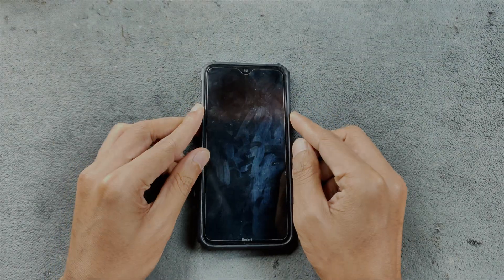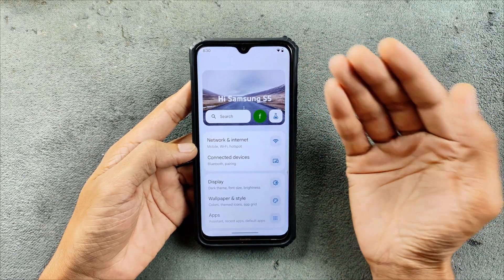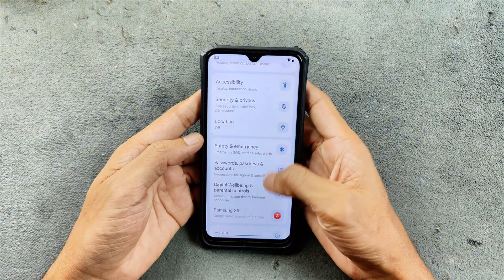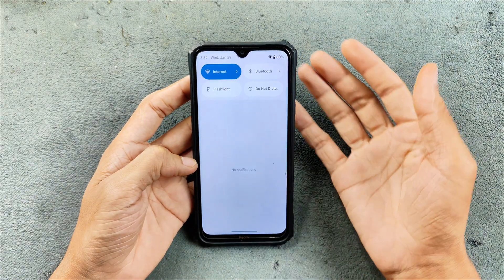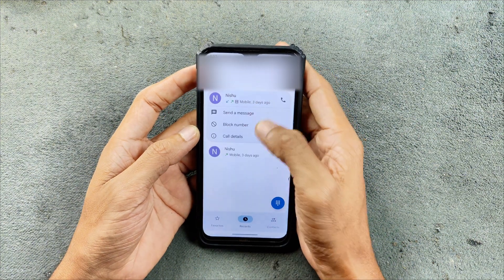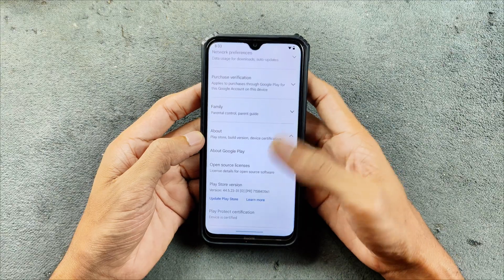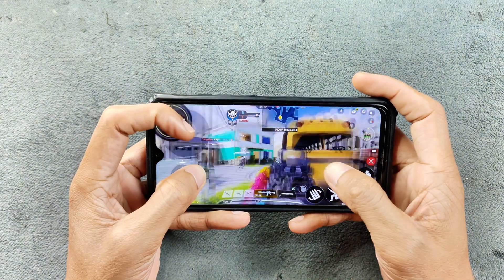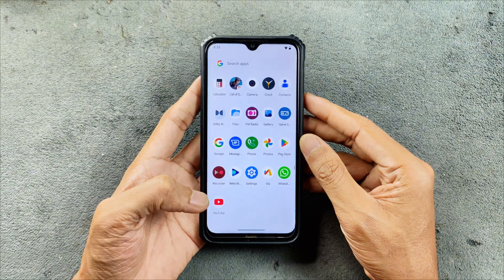Project Infinity X 2.4 Based on Android 15 for Redmi Note 8/T | Detailed Review | RandomRepairs